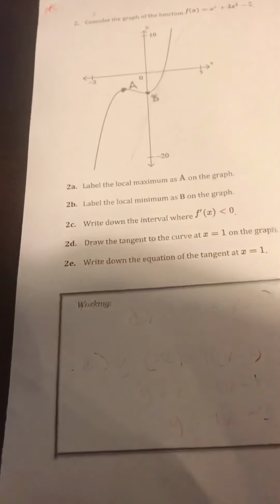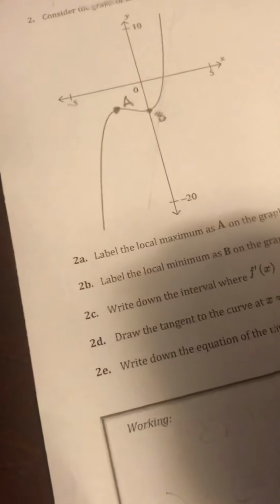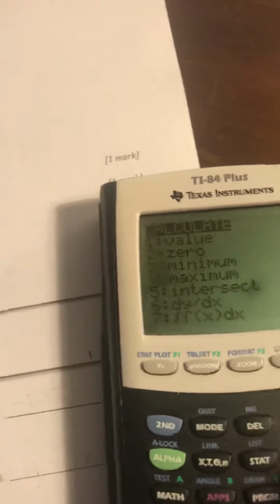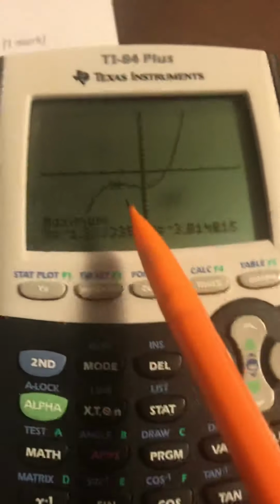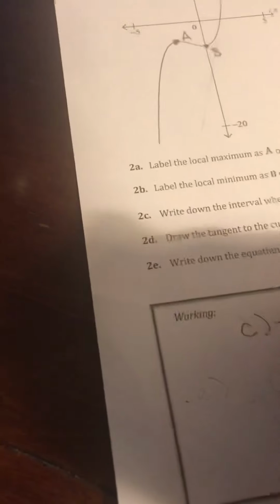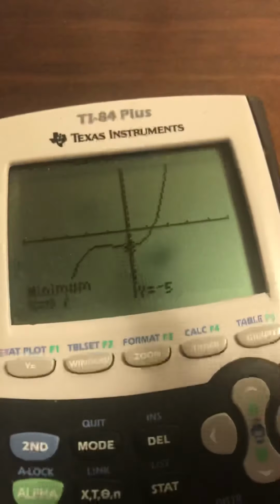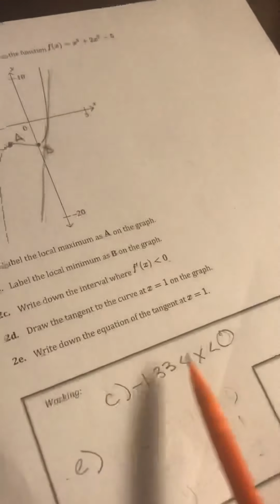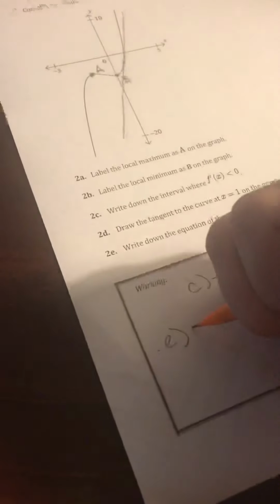Paper 1 Question 2- IB Math Studies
LAST TEST!!!